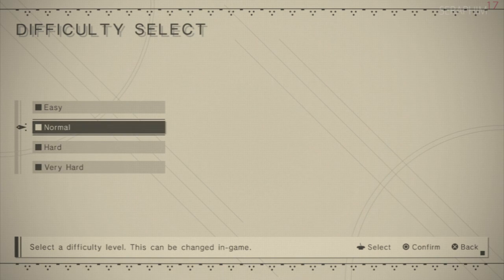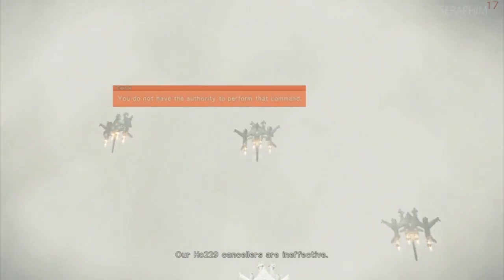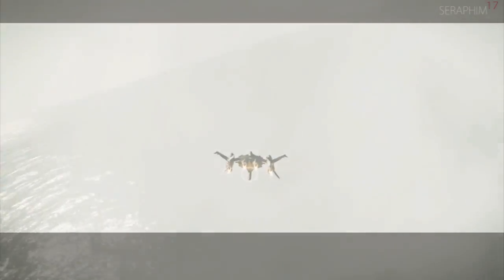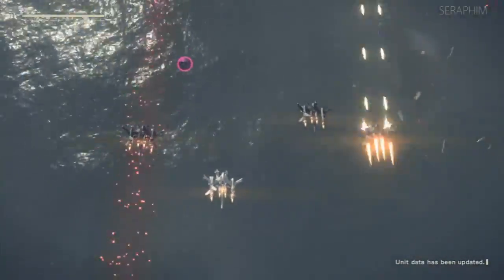NieR: Automata Hard Walkthrough | Chapter 1: Prologue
This is a full walkthrough for NieR: Automata on Hard and then Very Hard. It has commentary throughout and begins from a fresh save with nothing inherited.